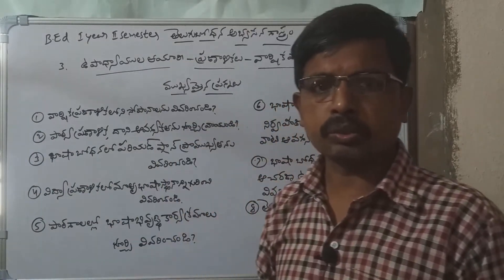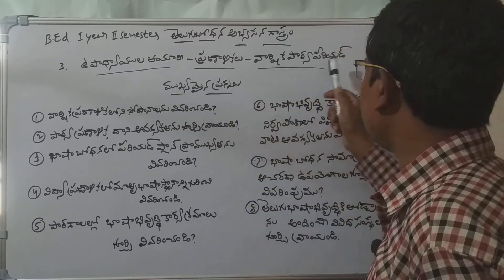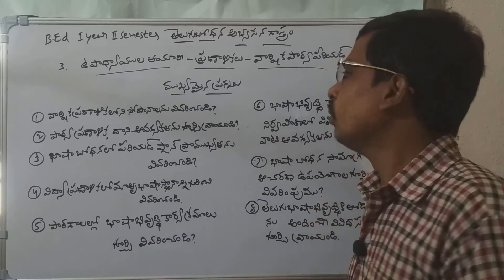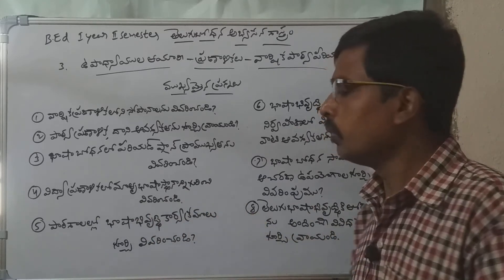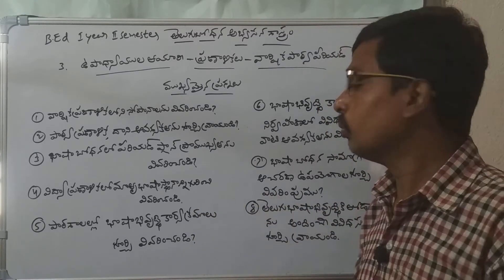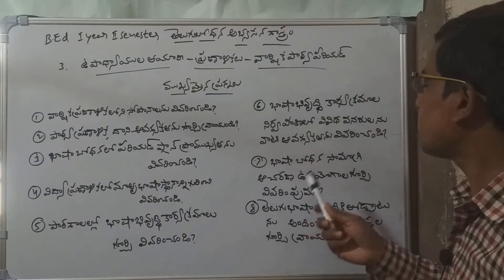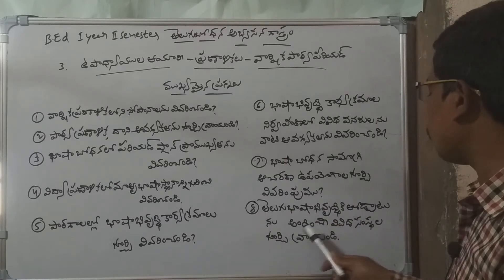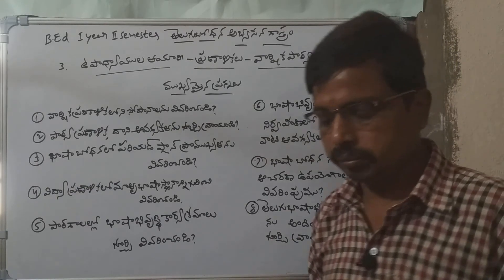B.Ed 2nd semester Pedagogy of telugu part 3 (Important Questions)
It is useful for B.Ed students